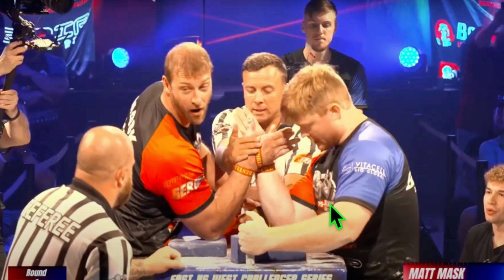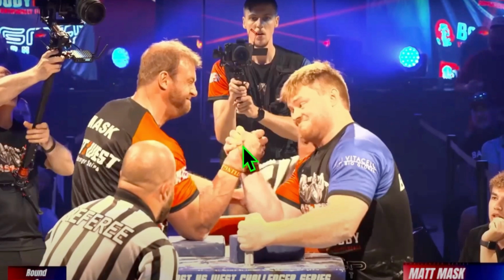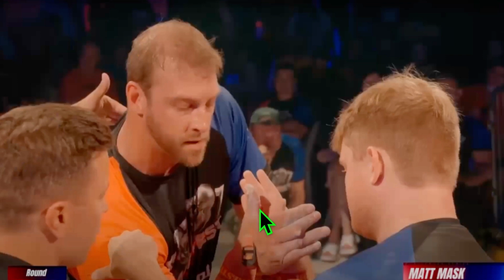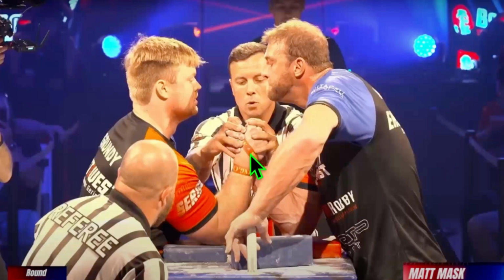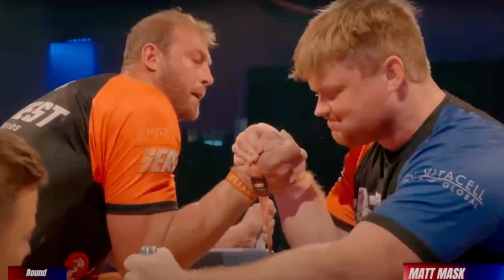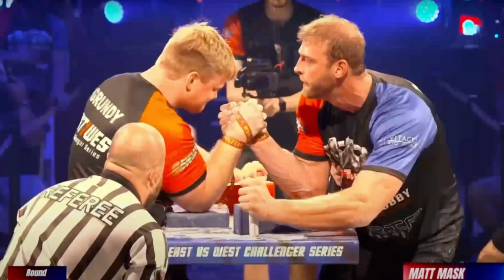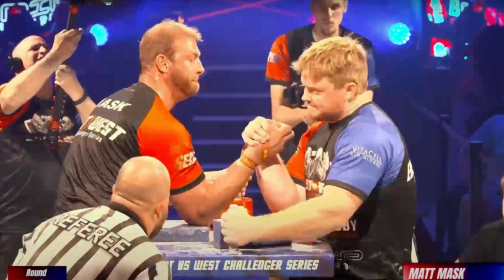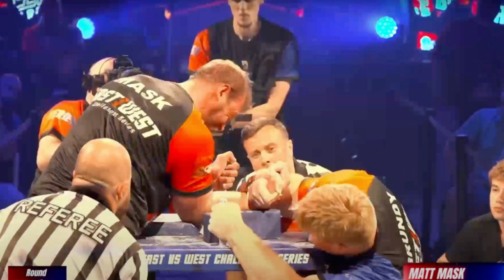MATT MASK vs BRAD GRUNDY Analysis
Credit for Featured Content:

sub to @ChanceShaw

sub to @bradgrundy512

sub to @matt_mask

sub to @devlarratt
sub to @Engin_Terzi
sub to @eastvswestarmwrestling
sub to @armwarsofficial
sub to @coresportsworld
sub to @TwoOneSe7en
sub to @LevanSaginashviliOfficial
sub to @ermesgasparini3239
sub to @johnbrzenk9237
sub to @toddhutchings906
sub to @MonsterMichaelTodd
sub to @jekaprudnik11
sub to @BeStrongArmwrestling
sub to @GeorgianArmwrestling
sub to @genadikvikvinia
sub to @vitalylaletin4385
sub to @AlexKurdecha

Featured Matches:

East vs West Matches:
Matt Mask vs Frank Lamparelli
Artem Taynov vs Sasho Andreev
Irakli zirakashvili vs Rustam Babayev
Georgi Tsvetkov vs Zaur Paizulaev
John Brzenk vs Sasho Andreev
Todd Hutchings vs Kydyrgali Ongarbayev
Paul Linn vs Ruslan Babayev
Derek Smith vs Mehdi
Irakli Ziraskashvili vs Davit Dadyikan
Evgeny Prudnik vs Davit Dadyikan
Uncle Todd vs Ibragim
Vitaly Laletin vs Revaz Lutidze
Lachy Adair vs Andrei
Chance Shaw vs Oleg Petrenko
Sandris Sedis vs Pavlo Derbedyenyev
Georgi Tsvetkov vs Arytom Morozov
Irakli Zirakashvili vs Kydyrgali Ongarbayev
Dave Chaffee vs Revaz Lutidze
Vitaly Laletin vs Tobias Sporrong
RVJ vs Zurab Tavberidze
Bacho saginashvili vs Adam Warzinski
Paul Linn vs Sasho Andreev
John Brzenk vs Oleg Patrenko
John Brzenk vs Irakli Zirakashvili
Devon Larratt vs Evgeny Prudnik
Devon Larratt vs Genadi Kvikvinia
Devon Larratt vs Ermes Gasparini
Ermes Gasparini vs Jerryy Cadorette
Ermes Gasparini vs Artyom Morozov
Jerry Cadorette vs Genadi Kvikvinia
Jerry Cadorette vs Georgi Tsvetkov
Devon Larratt vs Denis Cyplenkov

Arm Wars Matches:
Devon Larratt vs Michael Todd
Devon Larratt vs Kristoph Ladu
Devon Larratt vs John Brzenk
Devon Larratt vs Richard Lupkes
Devon Larratt vs Travis Bagent
Devon Larratt vs Tim Bresnan
Devon Larratt vs Don Underwood
Devon Larratt vs Sandris Sedis
Devon Larratt vs Daniel Lund
Devon Larratt vs Mindauskus Dulskas
Devon Larratt vs Georgi Tsvetkov
Ayello vs Mackin
Todd vs Lupkes
Todd vs Pickup
Yoshi Kanai vs Todd
Lovei vs Haugland
Luke Kindt vs Cobra Rhodes
Mike Todd vs Chris Chandler
Underwood vs Chris Chandler
Mike Todd vs Marcio
Bresnan vs Bagent
Underwood vs Bagent
Lupkes vs Rorbaken
Haugland vs Geoff Hale
James Wall vs Haugland
Stratton vs Haugland

King of the Table Matches:
Devon Larratt vs Levan Saginasvhili
Devon Larratt vs Dave Chaffee
Vitaly Laletin vs Ermes Gasparini
Levan Saginasvhili vs Ermes Gasparini
John Brzenk vs Denis Cyplenkov
John Brzenk vs Alexey Voevoda

Two One Se7en videos:
John Brzenk vs Pavlo
18 Minutes of Devon Larratt
Devon Larratt's Final Practice
Corey West vs Krasi
Devon vs Artem Taranenko
Derek Smith vs Austin
Devon vs Wayne Withers
Todd Hutchings vs Chance Shaw
Matt Mask vs Tim Bresnan